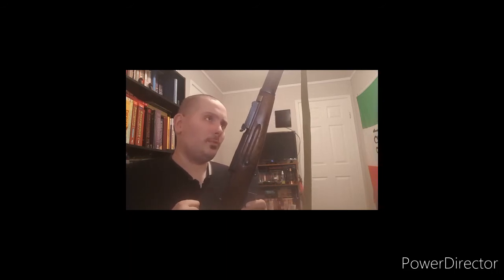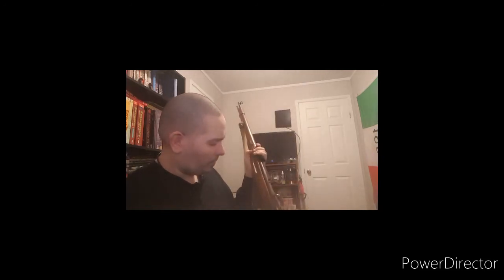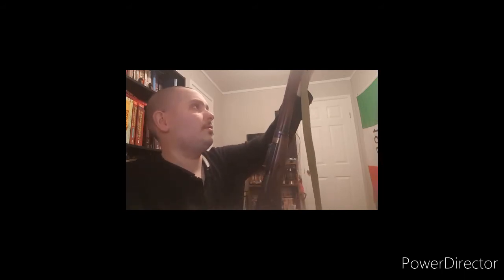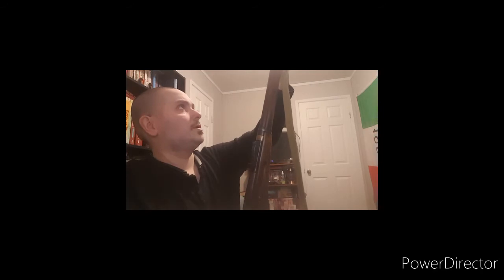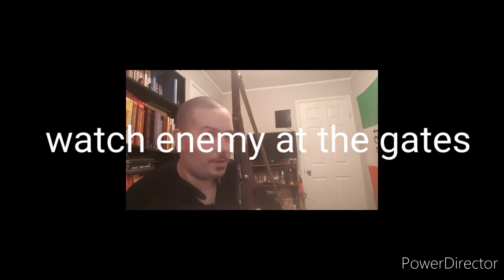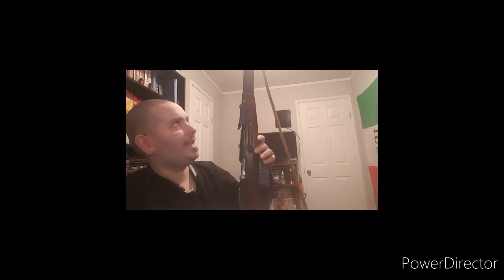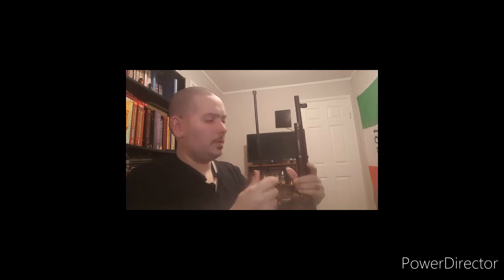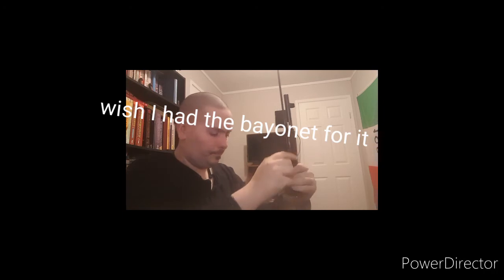mosin nagant m91/30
sniper rifle used in world war 2 takes 7.62x54 ammo 5 shot capacity